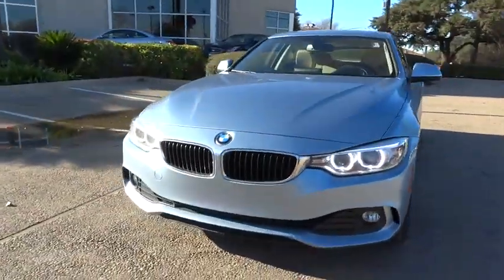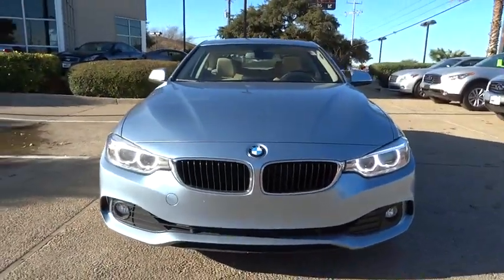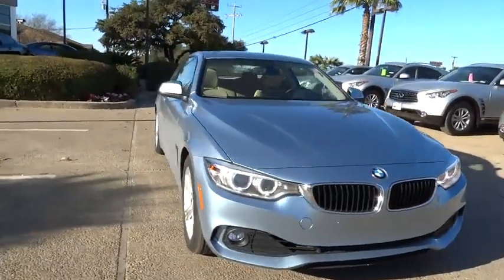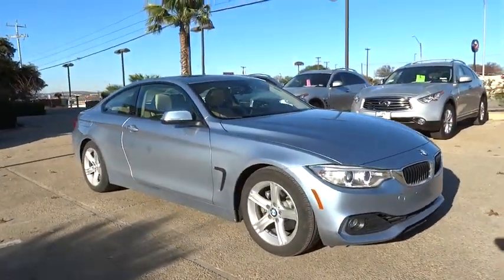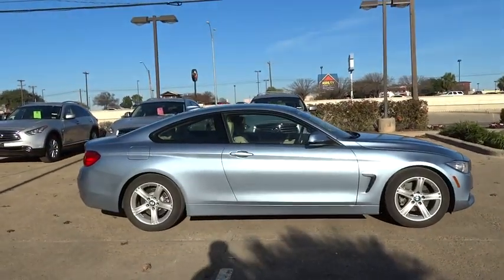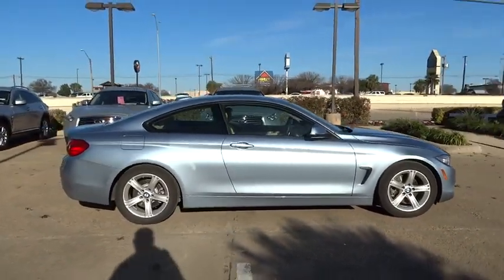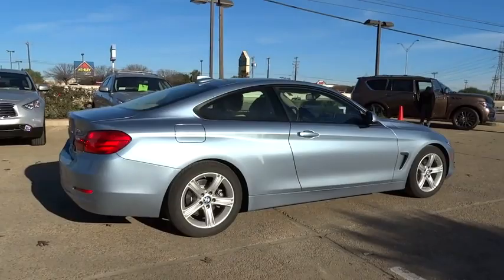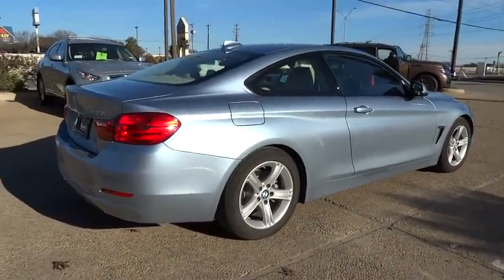2014 BMW 4 Series San Antonio, Austin, Houston, Dallas, New Braunfels, TX IW4017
2014 BMW 4 Series
2014 BMW 4 Series 428i - Stock#: IW4017 - VIN#: WBA3N3C50EF710704

Gunn Infiniti
12150 IH-10 West